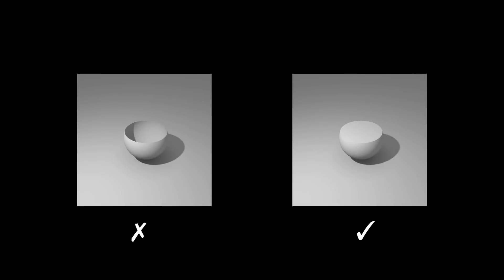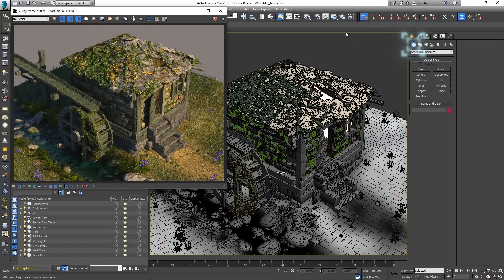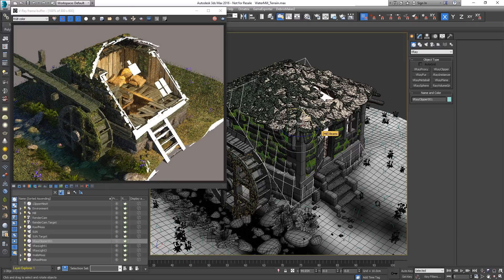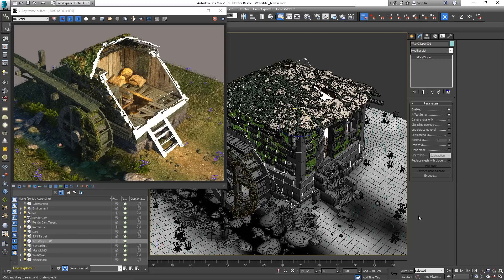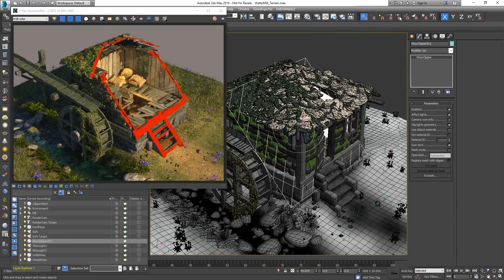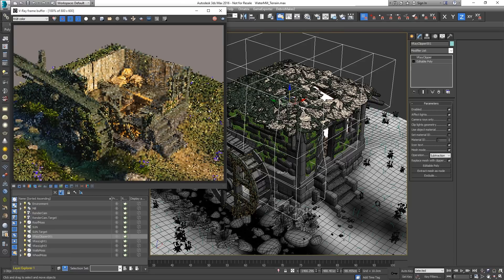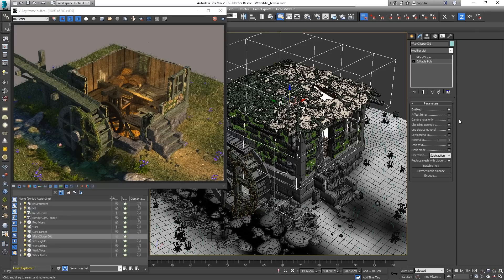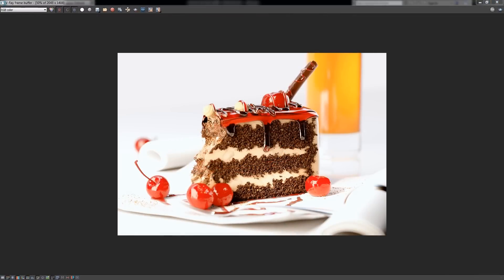V-Ray for 3ds Max – Quick Tutorial: Clipper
In this video, we  demonstrate the V-Ray Clipper feature, which performs render-time sections, cut-outs, and booleans.